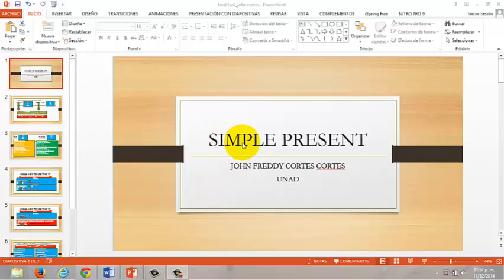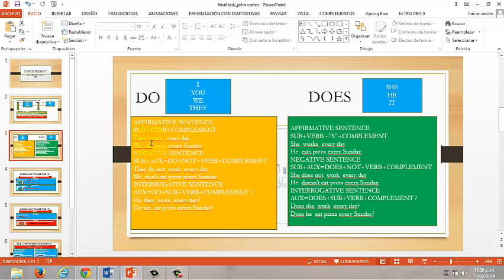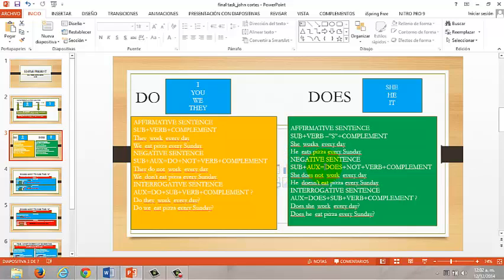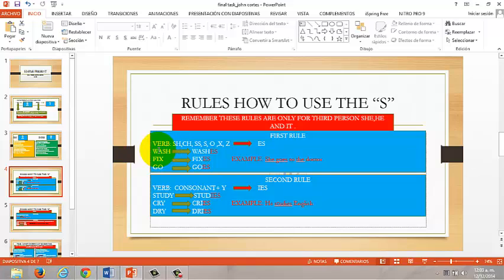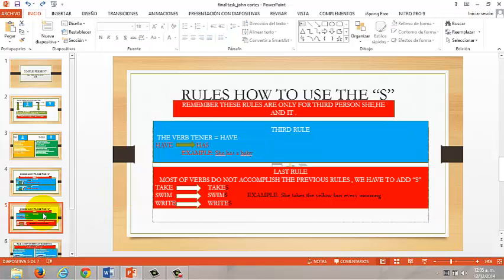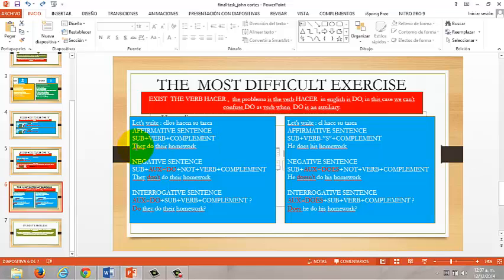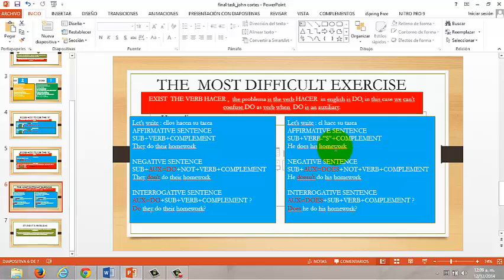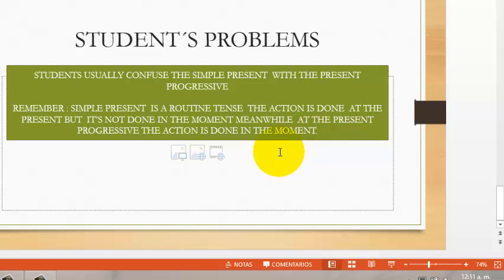simple present_finaltask